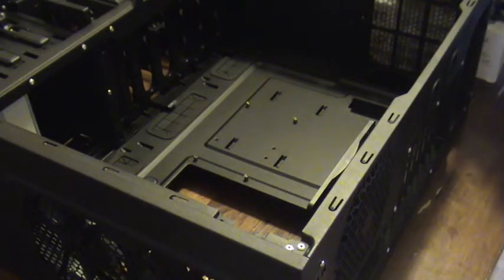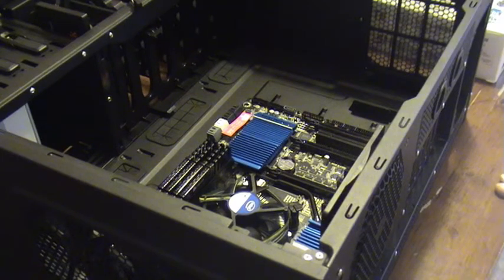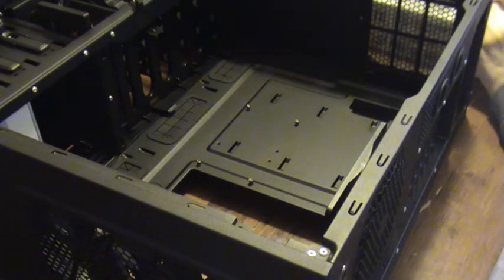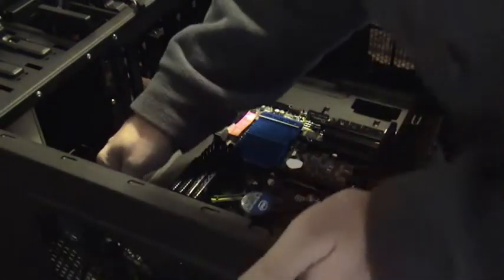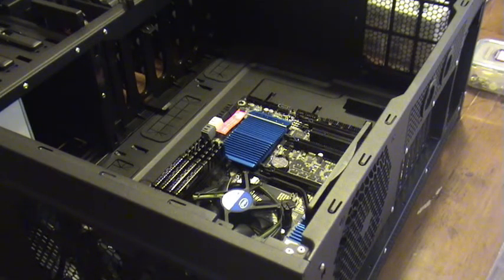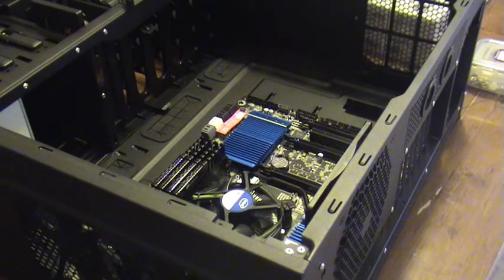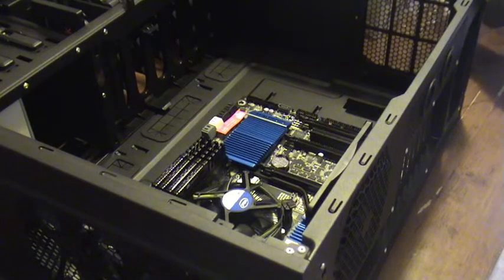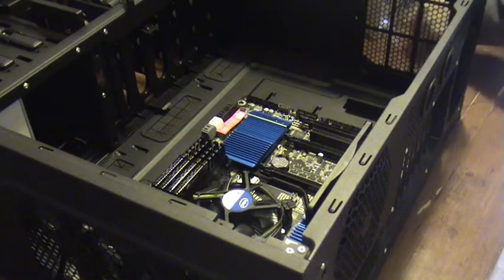Part 6a - Installing the motherboard in the case - Gigabyte Motherboard GA-Z77X-UD5H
Welcome to my video journal on building a personal computer, I do hope this helps you to take the decision to build your own personal computer.  This video is part of a series:

Positioning the motherboard in the case then identifying which motherboard screws are the right ones to use out of all the screws provided by Antec for the P280 case.